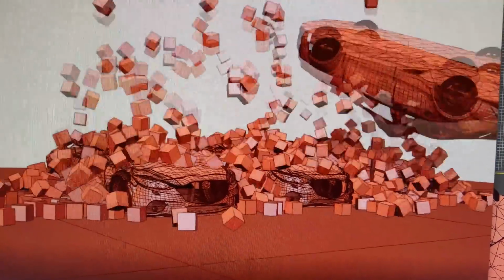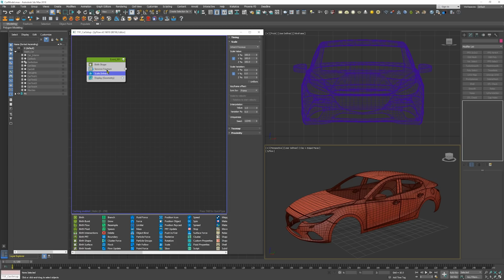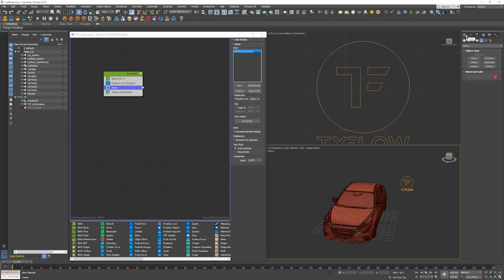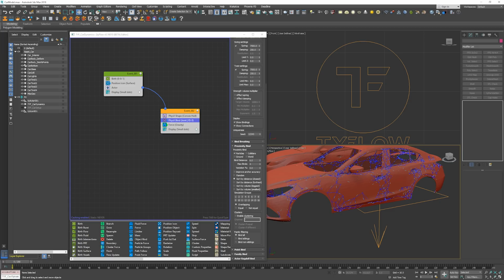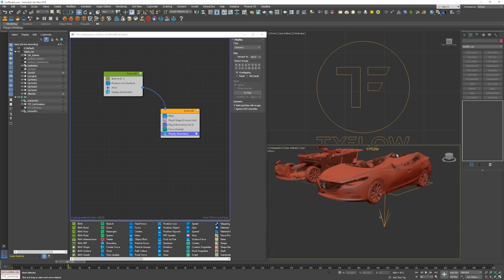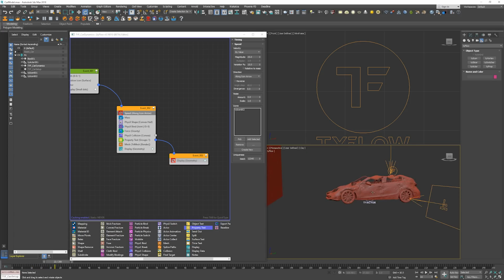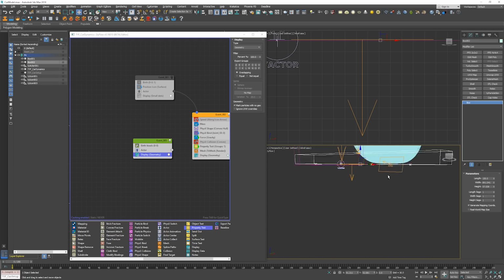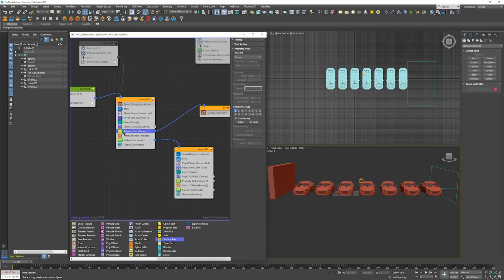Tyflow Tutorial - Dynamic Car Destruction (3ds max 2019)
New tyFLOW tutorial on car destruction in 3ds max
Covering particle effects and dynamic car simulation through FX rigging and dynamics.
Taking full advantage of tyFlow plugin and many of it's features.

Even simply typing 'YES' to let me know to focus more specifically on tyFLOW, or what subjects/software you would like to see covered.

Thanks so much, and enjoy the tutorial
I hope to build a much more in-depth lesson on this subject soon

Finally, I have some new VFX training out right now (it's free). It's over 18 hours of tutorials focused entirely around Live Action Visual Effects (City Destruction Class).

Now, for those of you not aware, tyflow is a new particle plugin for max - that's available for download right now for free during it's beta development cycle
you can download the plugin at beta.tyflow.com
and simply drop the .dlo file into your plugins directory for 3DS Max and you'll be good to go.
Check my YouTube channel for more tutorials on this, as well as for other subjects around FX and also many videos I've spent countless hours putting together on sharing my experience over the past 25 years on helping others in the industry level up their careers and reach their dream job. If you enjoy this video, take a moment to like the video and subscribe to the channel as I am try to post videos twice per week and have a lot more visual effects training for max and houdini coming up!
Finally - right now I'm just testing the waters with tyflow. I only have finite time, and I want to make sure I'm putting it where it counts. If this is something you would like to see more videos on, let me know by leaving a comment and if it sounds like you do want to see more of these, I'll try to put all my attention on building more tutorials for this, and for you over the coming weeks.
in the meantime let's dive into this lesson on car destruction!